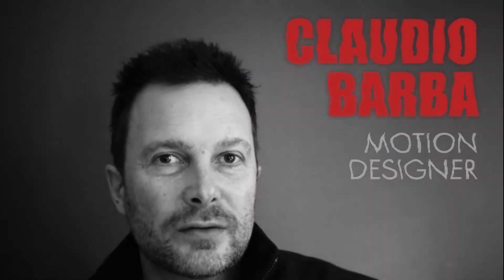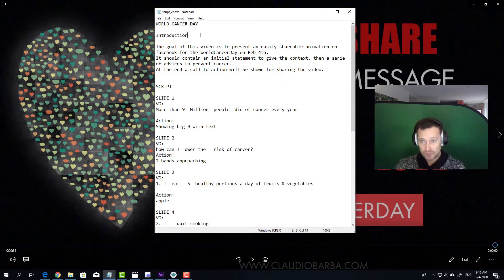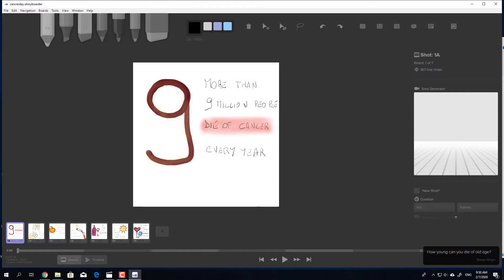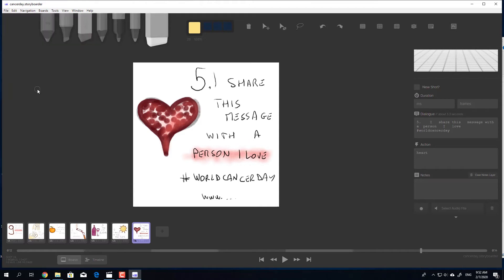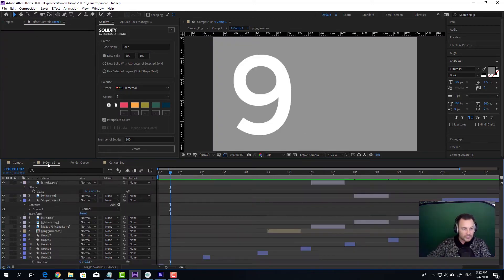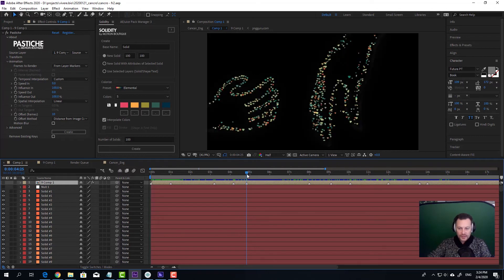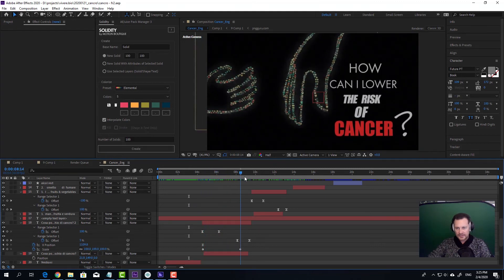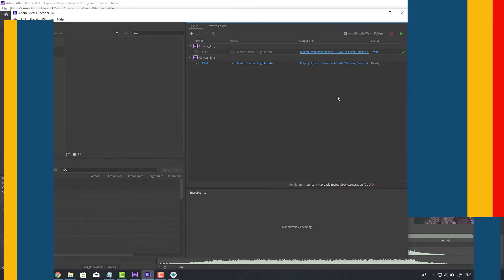Motion Design Marketing Video: my Workflow Revealed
This is the workflow I have used to work on the WorldCancerDay Video animation in Adobe After Effects.

I describe the idea and art conception, followed by the design in Storyboarder and the Animation in After Effects, using the Pastiche plugin.
I also talk about sound design, briefly showing how I use Soundly to find sound effects and integrate them in After Effects.
As this is an overview of my process, I could not go into too many details.